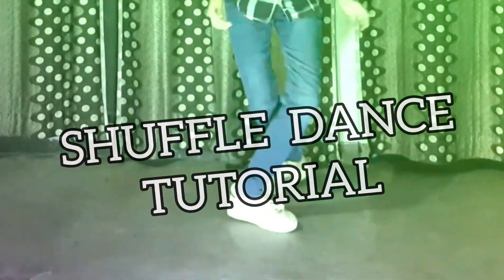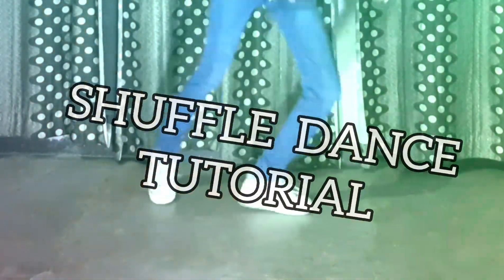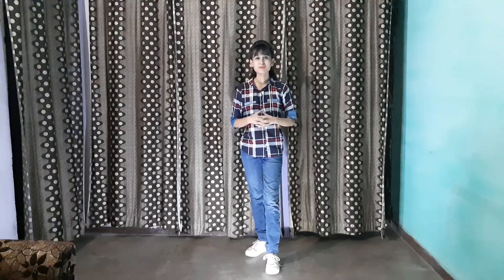Shuffle dance tutorial/ How to shuffle /Foot work tutorial by Saloni uzinwal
SHUFFLE DANCE  TUTORIAL  BY SALONI UZINWAL